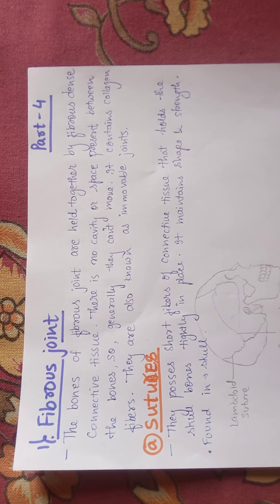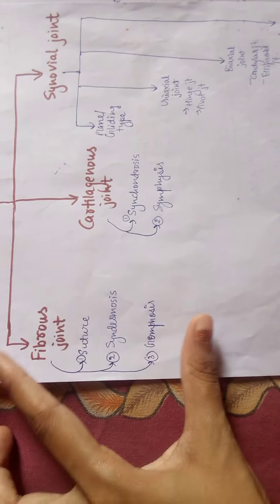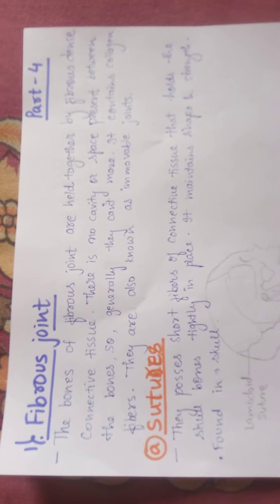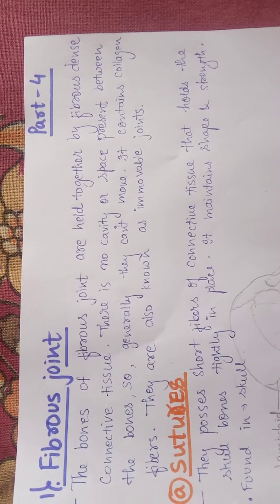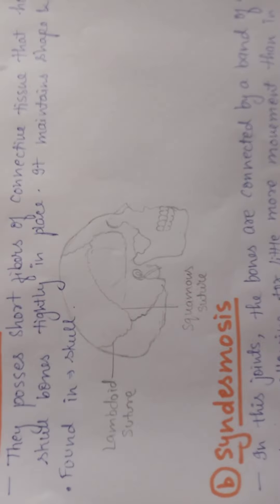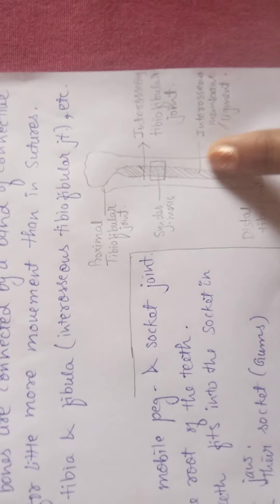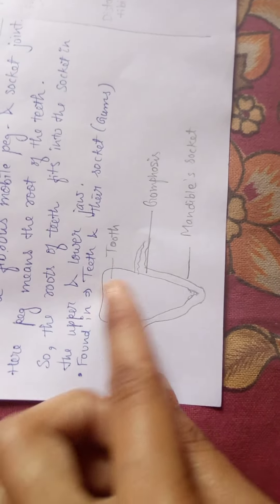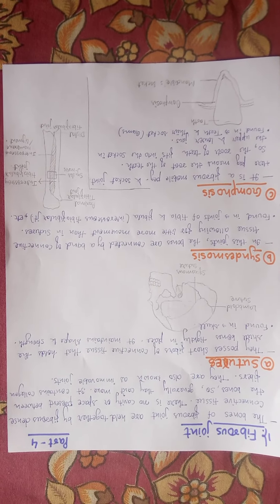Part - 4 (Applied Biomechanics and Kinesiology ) 🌿🌿